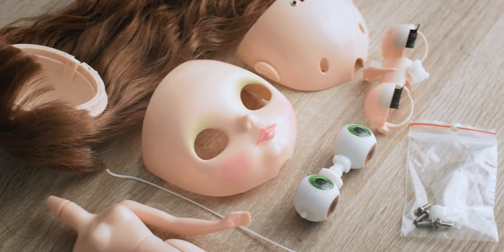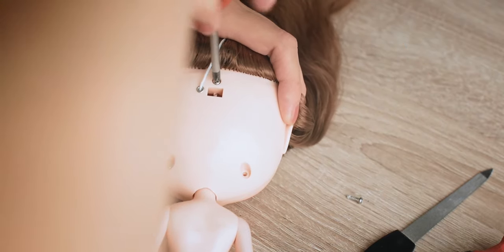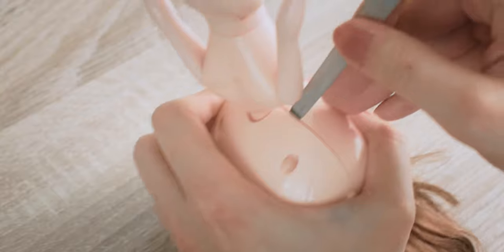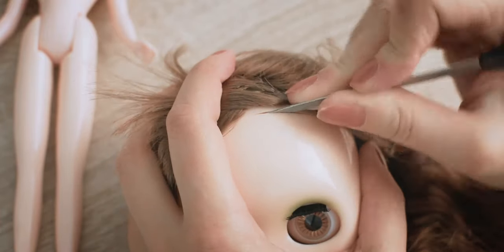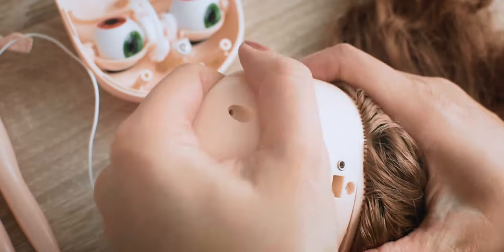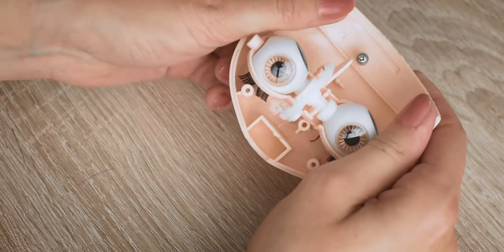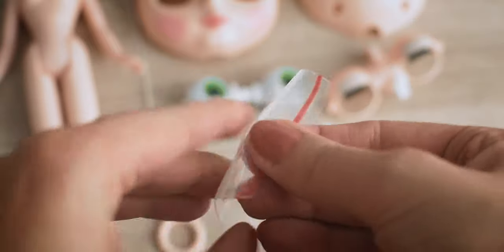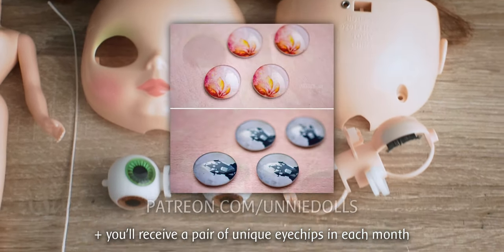BLYTHE customization, ep. 1 ◈ Opening the head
Before we are customizing a Blythe doll, we need to open the head. In this video, I'm going to be showing you how I open an RBL, RBL+, Renew or FBL Blythe head.